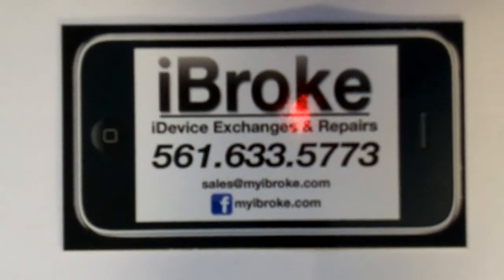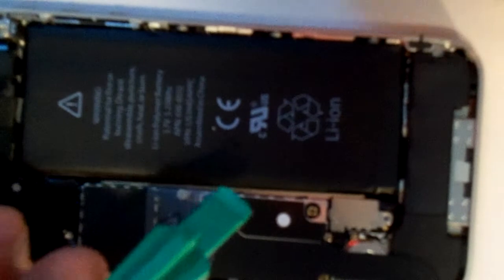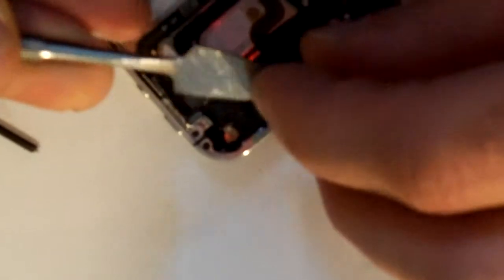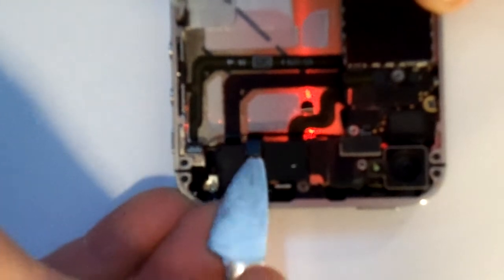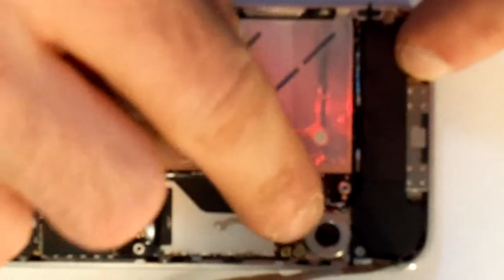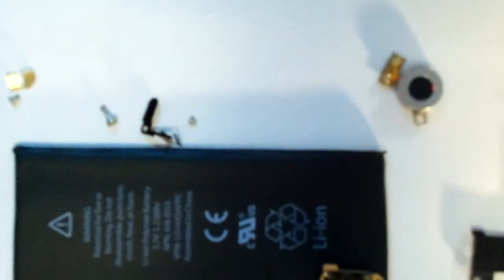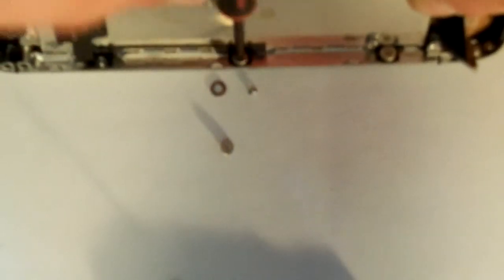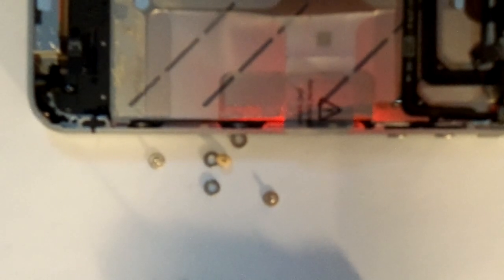iPhone 4 Teardown Verizon CDMA - Take apart the iPhone 4 with this guide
This is the iPhone 4 tear down and screen replacement. Use this guide to take apart your iPhone 4 or do a scree replacement for the Verizon model